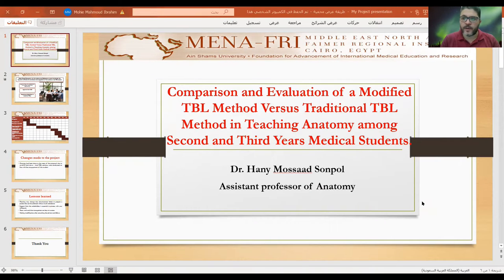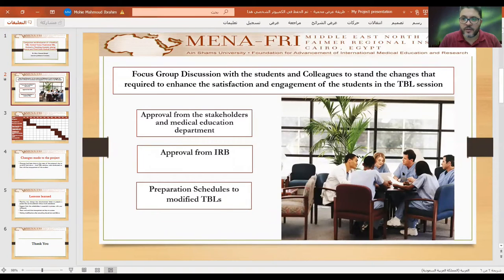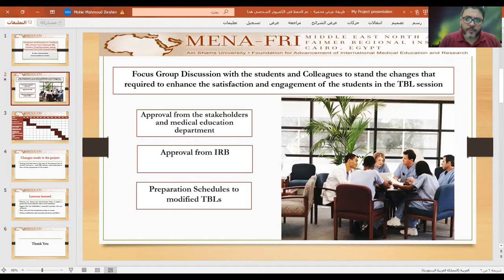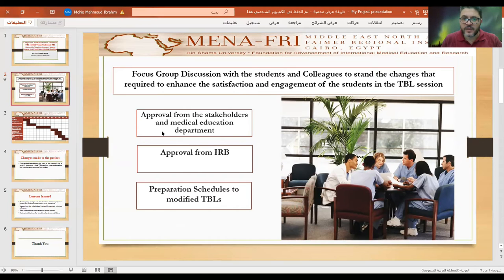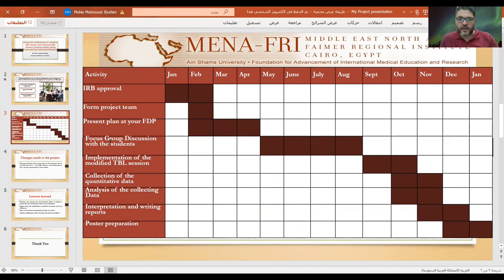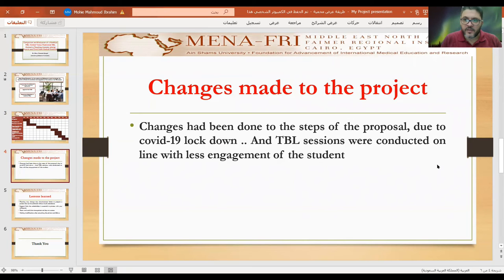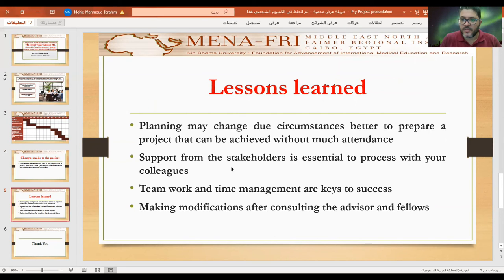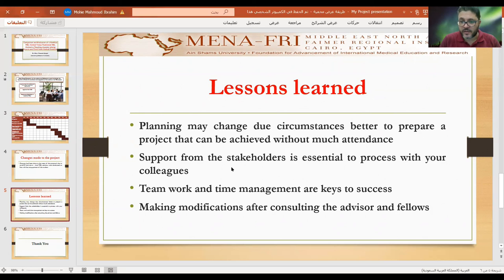Dr Hany Sonpol